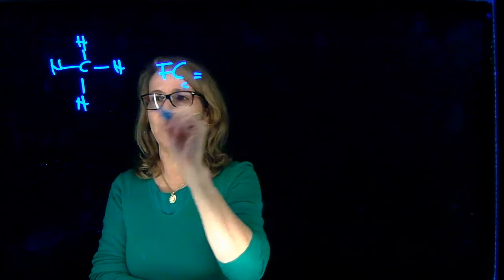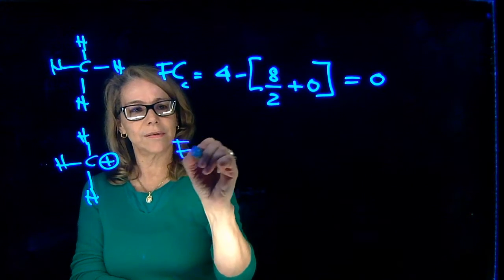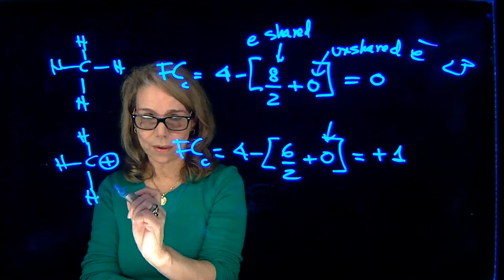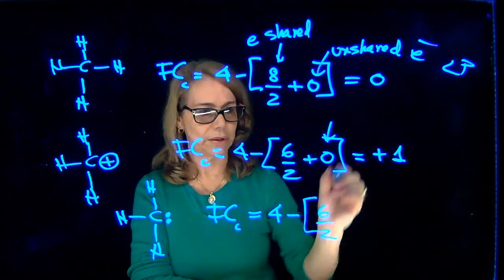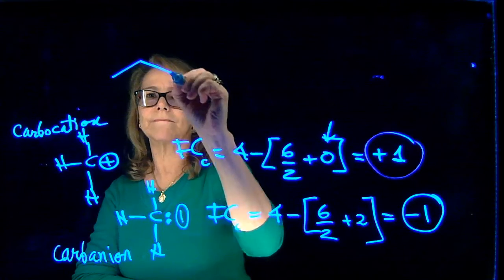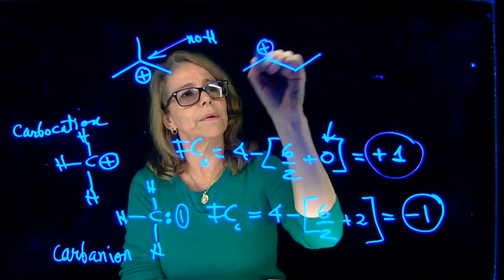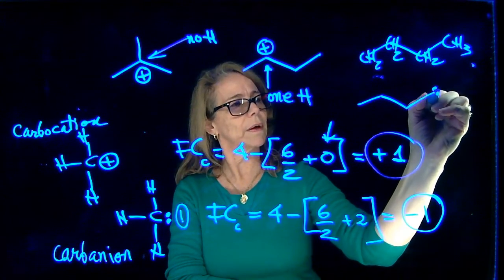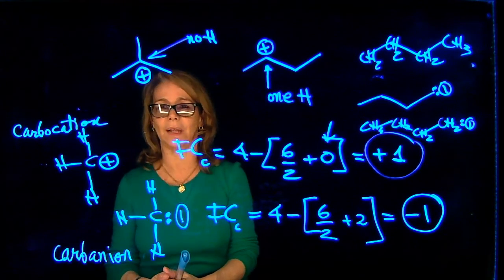Molecular Representations 9- Dr. Tania CS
Line structure and formal charges.